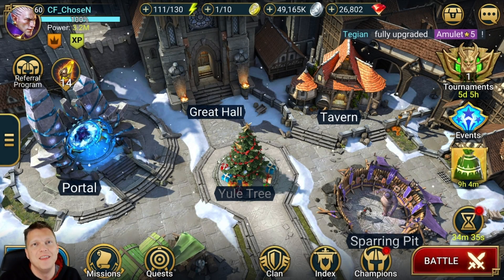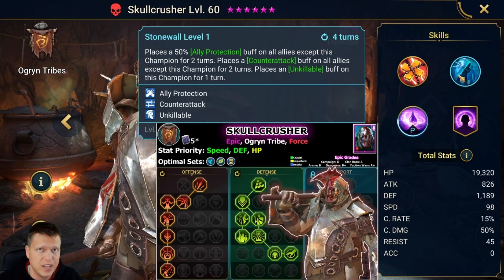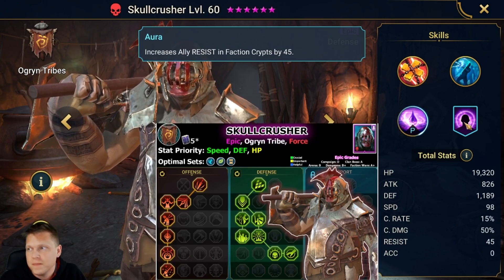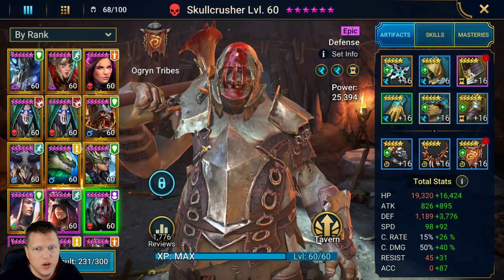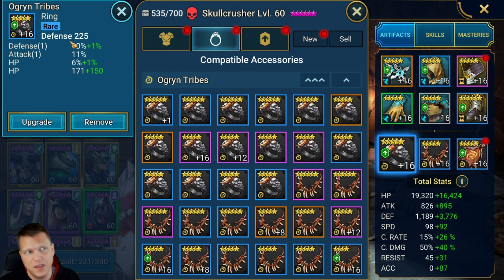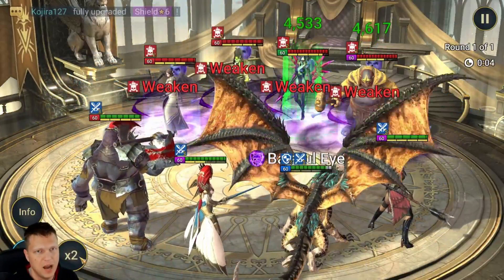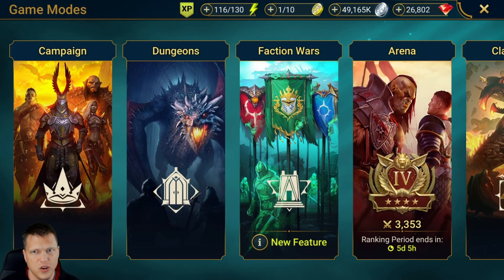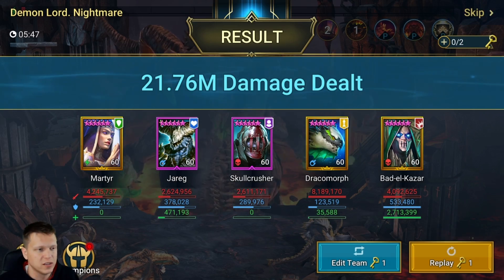RAID Shadow Legends | Champion Guide | Skullcrusher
🎥 Twitch stream where I'm live 4-5 days a week to help people learn the game and hangout!

📱 Mobile Phone: iPhone XS (when not at home)

Mouse: Razer DeathAdder
Keyboard: Razer Blackwidow Chroma v2
Microphone: Blue Yeti
Headset: HyperX Cloud
Processor: Intel Core i7-7700K Kaby Lake Quad-Core 4.2 GHz
RAM: CORSAIR Vengeance LPX 16GB (2 x 8GB) 288-Pin SDRAM DDR4 3000